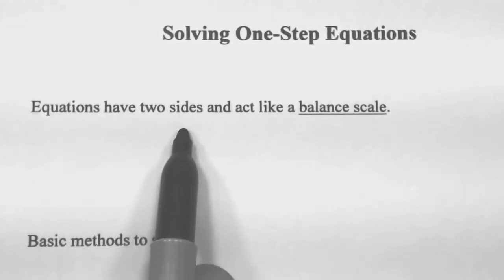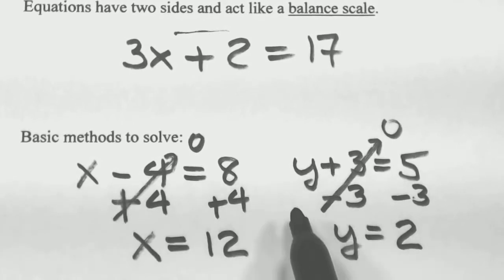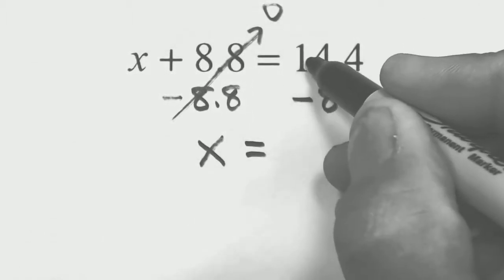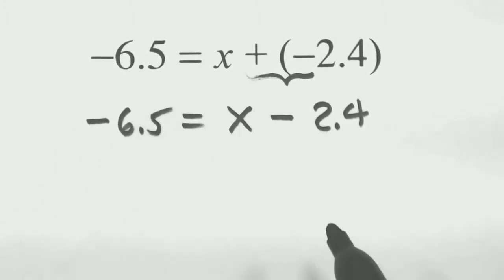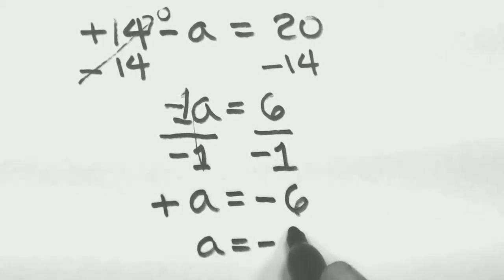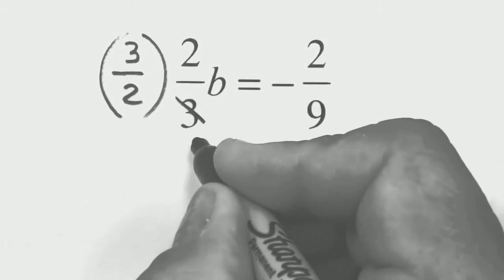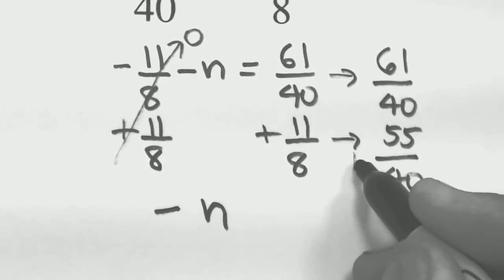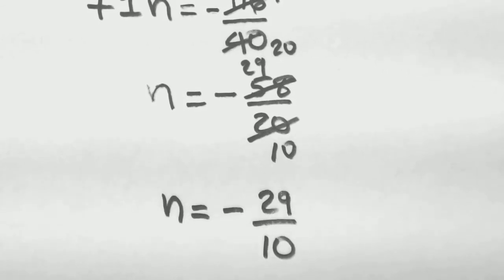T22_One_Step_Equations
Elementary Algebra - Solving One-Step Linear Equations